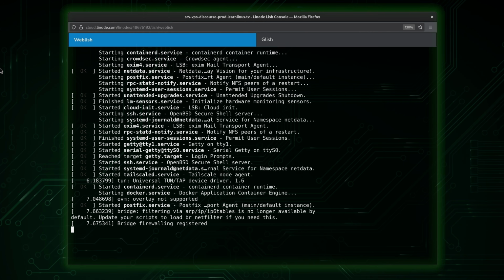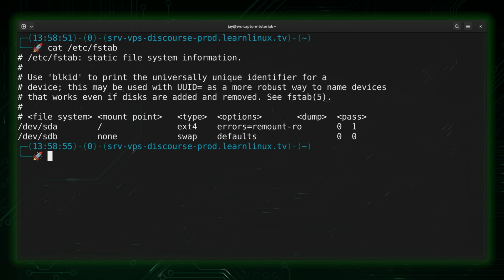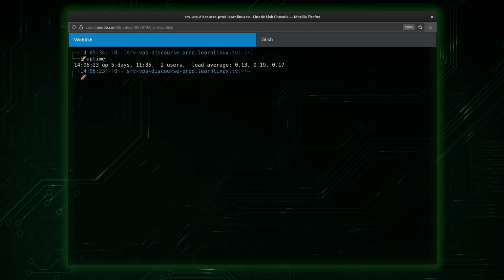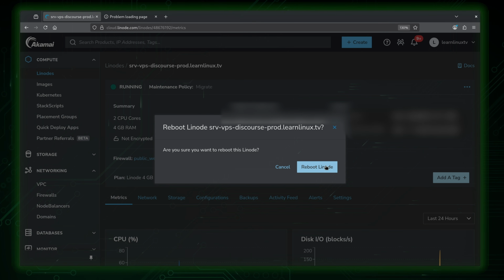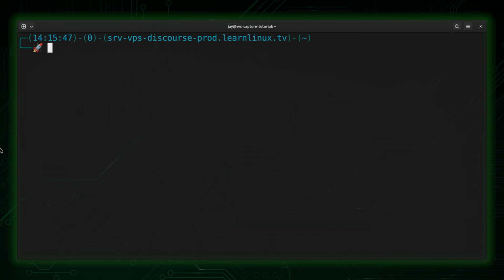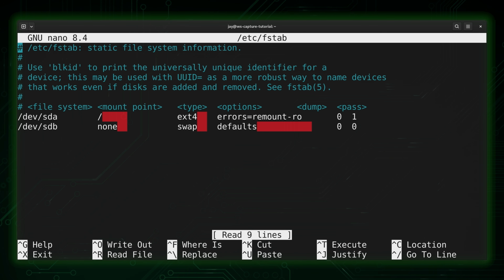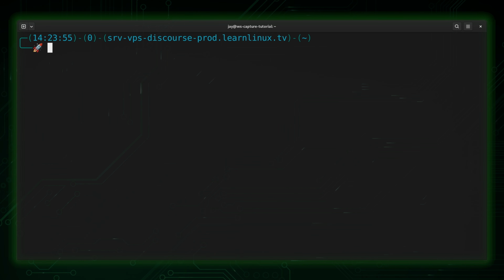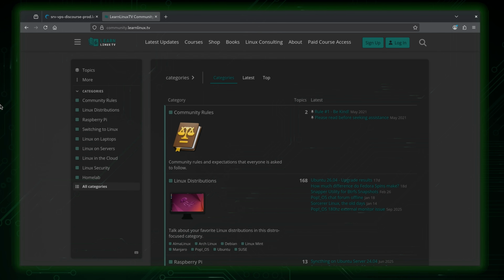Why You NEED UUIDs in fstab (Linux Storage Explained)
If you've ever rebooted a Linux server and had it fail to come back up, there's a good chance the culprit is sitting right in your /etc/fstab file. Device names like /dev/sda1 can shift after a reboot, a drive swap, or even a kernel update — and when that happens, your mounts break and your server may not boot at all. In this video, I break down why UUIDs matter for Linux storage, and I show you a real production server that ran into exactly this problem.

*🕐 Time Codes*
00:00 - Intro
01:34 - Why UUIDs Matter for Linux Storage (and Why /dev/sdX Isn't Safe)
03:12 - My New Book: Switching to Linux
04:11 - Real Server Failure: What Happens When You Don't Use UUIDs
06:35 - How to Find Your Disk's UUID (Step-by-Step)
09:21 - Editing /etc/fstab to Use UUIDs Instead of Device Names
11:30 - Verifying Your fstab Changes Before You Reboot